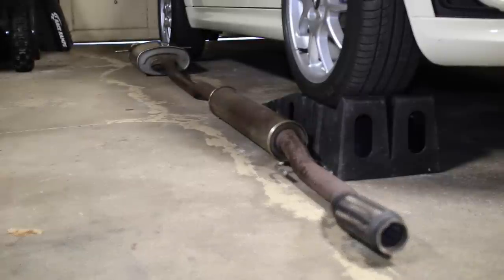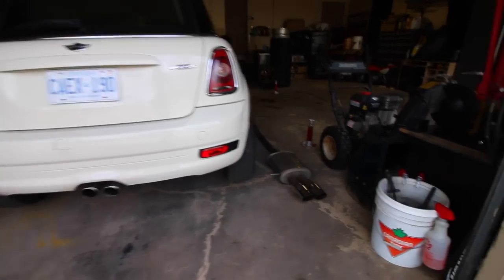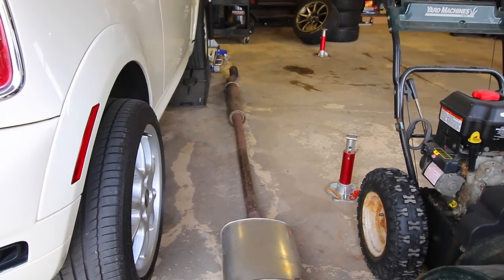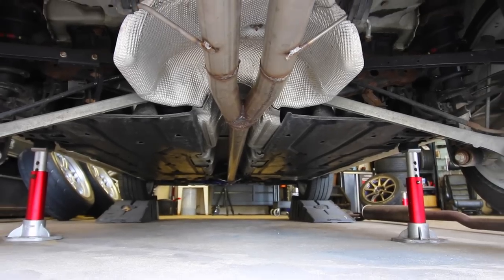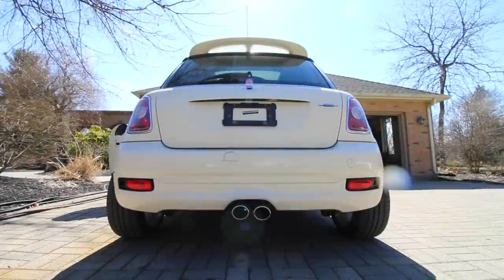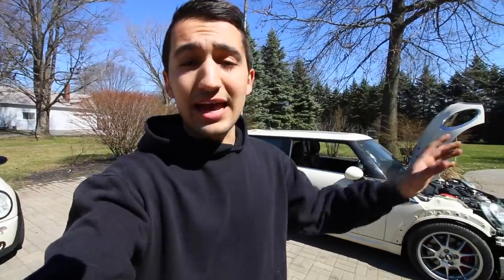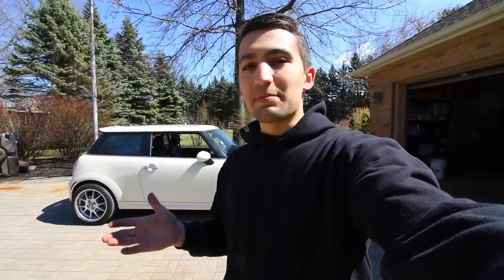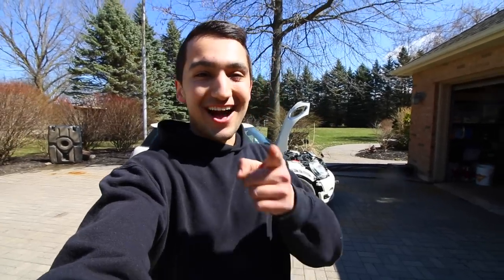HOW'S THIS FOR A STRAIGHT PIPE EXHAUST?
In this video, I get the mini to be a bit more vocal than before. With the stock Mini exhaust, it makes some noises, but definitely not enough for my liking.

Since this video, I went ahead and pulled trigger on these exhaust tips, because I’m not sure how I feel about the ones I got welded on ▶︎

I’ve got a lot of mini mods on the way, but one of the next ones that is going to be good is the cat-less 2.5” downpipe. Its really going to make the turbo breathe easier, and really change the exhaust note.